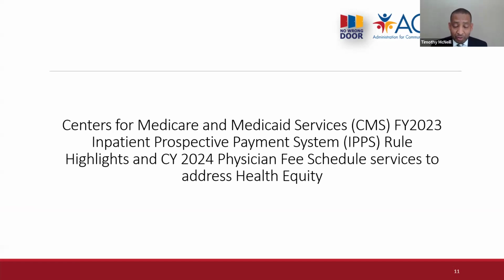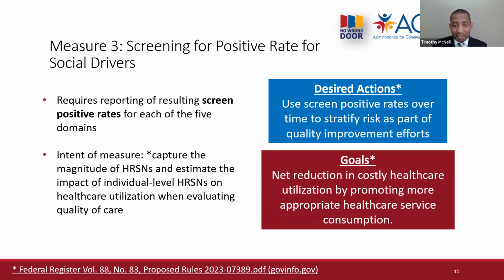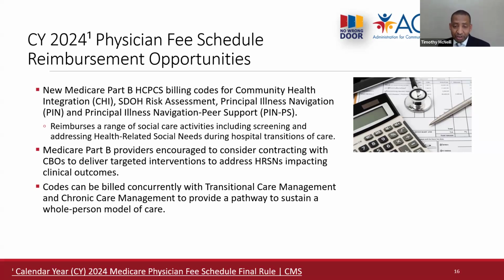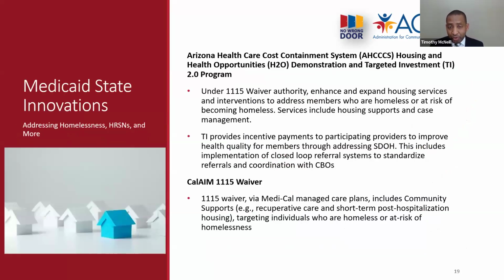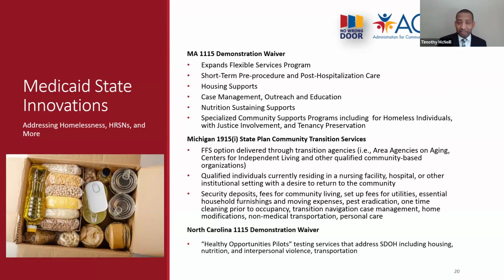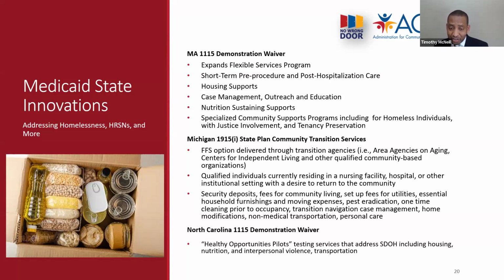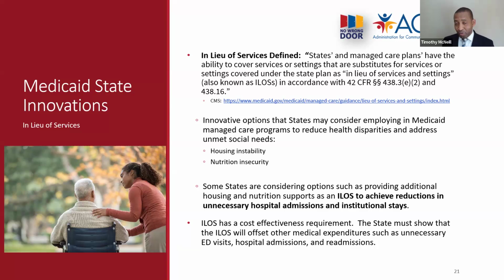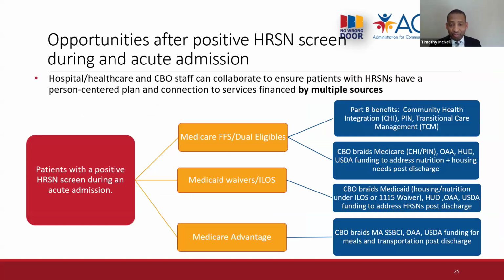Overview of CMS FY2023 IPPS Rule & CY 2024 Physician Fee Schedule Services to Address Health Equity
Tim McNeill, RN, MPH, and CEO of Freedmen's Health provides an overview of the Centers for Medicare and Medicaid Services (CMS) FY2023 Inpatient Prospective Payment System (IPPS) Rule Highlights and CY 2024 Physician Fee Schedule services to address health equity. He also presents on other Medicaid sustainability innovations to address homelessness, HRSNs, and more.

This presentation is part of the Extension for Community Healthcare Outcomes (ECHO) Model Care Transitions Series, Session 8, available on the Care Transitions playlist on the ‪@nowrongdoor89 channel.